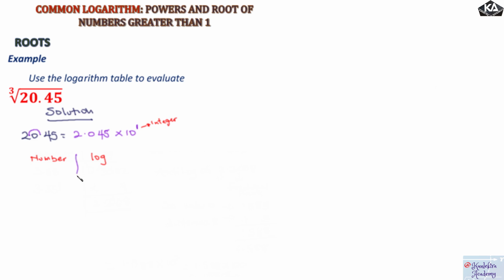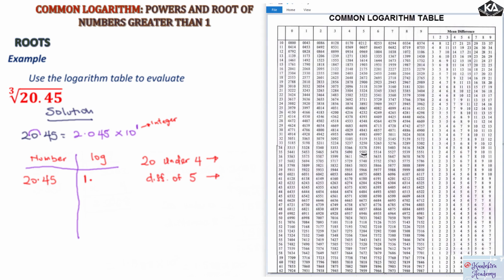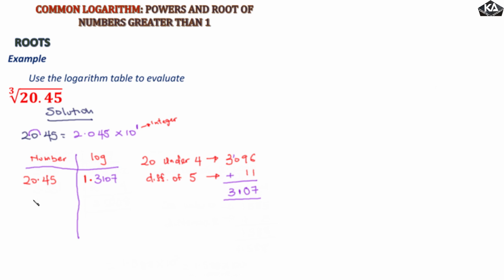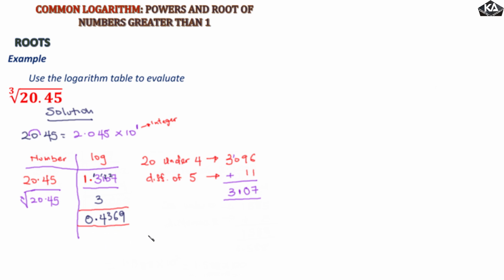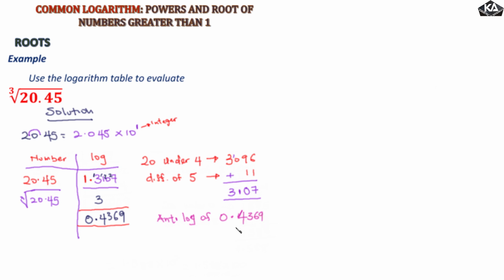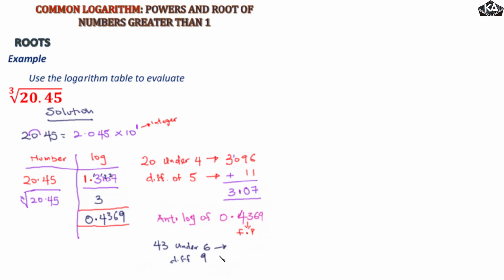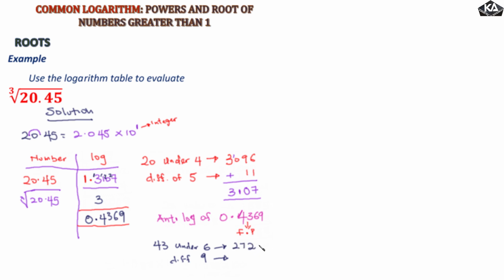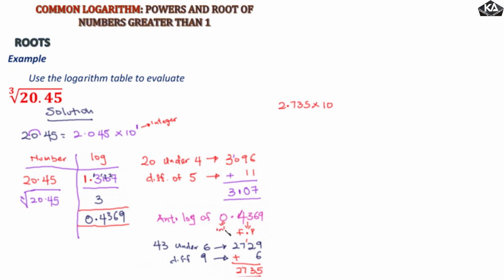Common Logarithm / How to evaluate Root of Numbers Greater than 1 using logarithm table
How to evaluate Root of Numbers Greater than 1 using logarithm table
The tutorial will help your understanding of questions on Logarithm.

Remember: you can learn anything from a simple, basic and complex